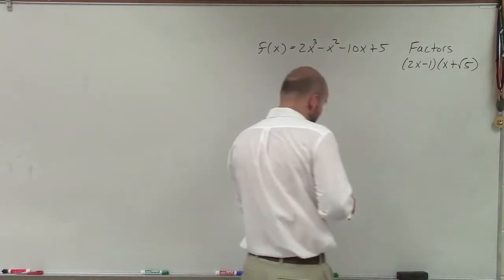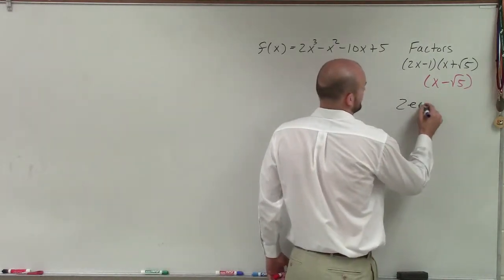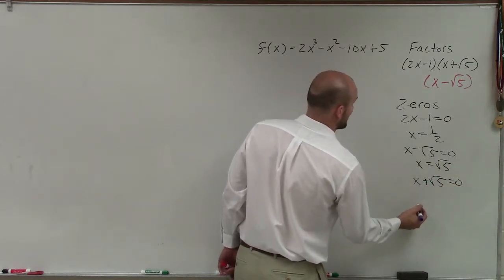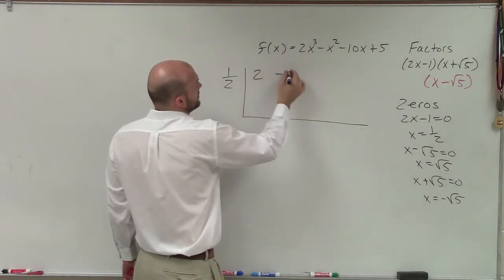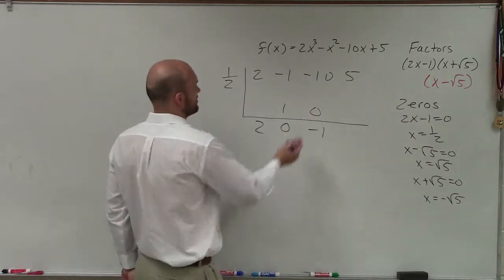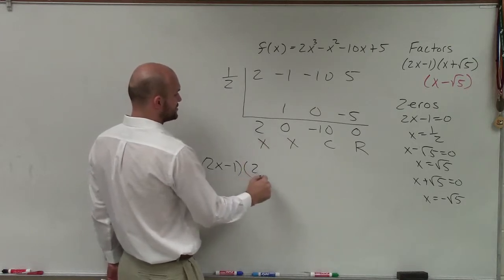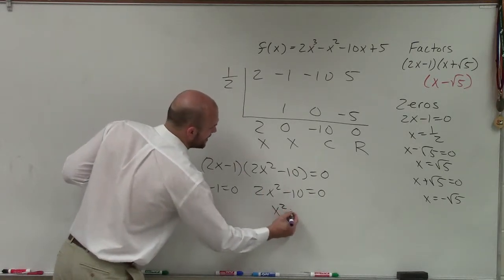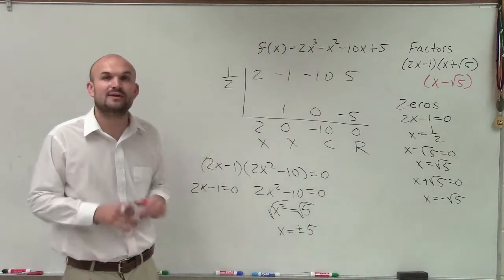Given One Zero or Factor Find the Remaining Zeros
👉 Learn how to find all the zeros of a polynomial given one irrational zero. A polynomial is an expression of the form ax^n + bx^(n-1) + . . . + k, where a, b, and k are constants and the exponents are positive integers. The zeros of a polynomial are the values of x for which the value of the polynomial is zero. Note that when the square root of a non-perfect square is a factor of a polynomial, that the negative of the square root of the non-perfect square is also a factor of the polynomial.

To find the zeros of a polynomial when one of the zeros is known, we use synthetic division to divide the polynomial with the given zero or we use long division to divide the polynomial with the given zero expressed in factor form. This gives the other factor of the polynomial, which can be further factored by dividing with the negative of the square root of the non-perfect square and then further factored (if need be) using any of the techniques for factoring polynomials.